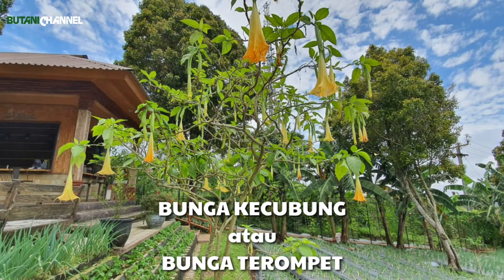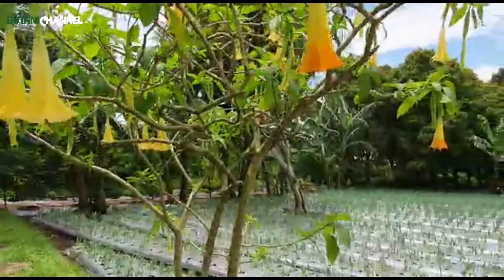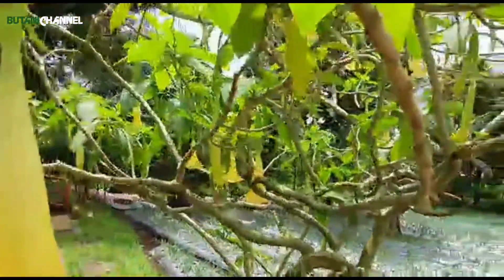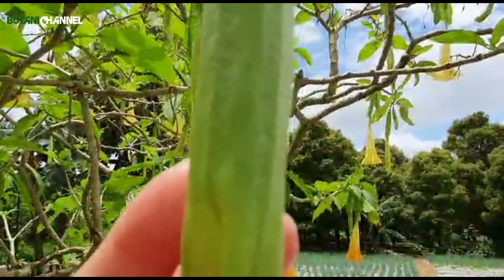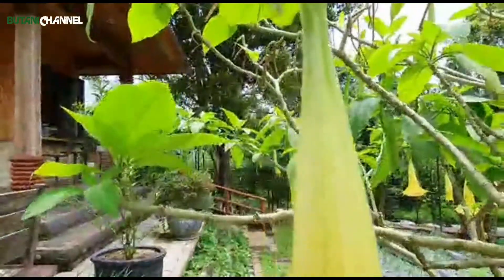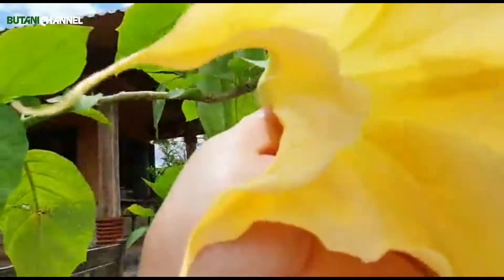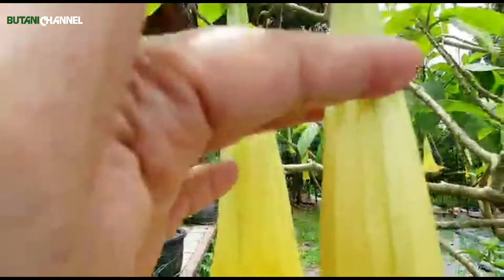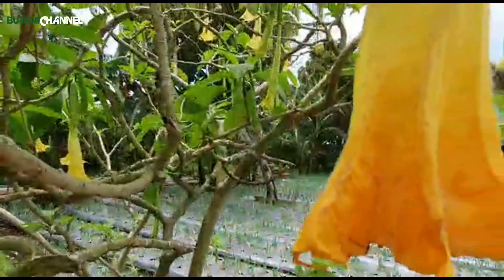Mengenal Bunga Kecubung Atau Bunga Terompet Kuning | BUTANI CHANNEL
Bunga kecubung nya sedang bermekaran niih, yuk simaak..